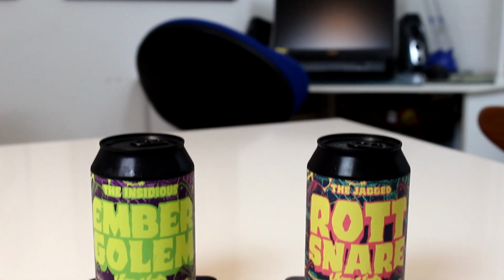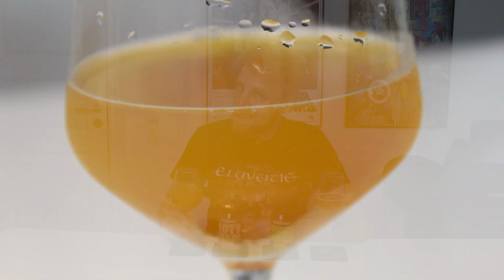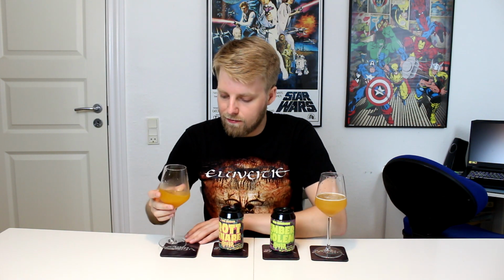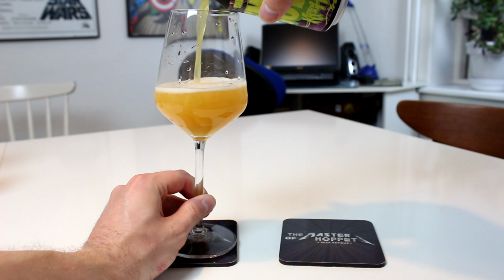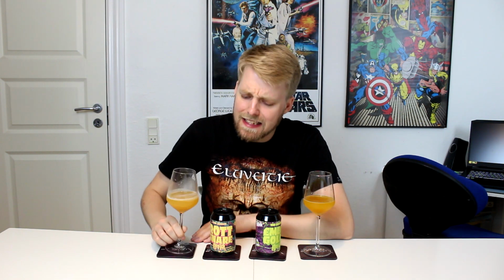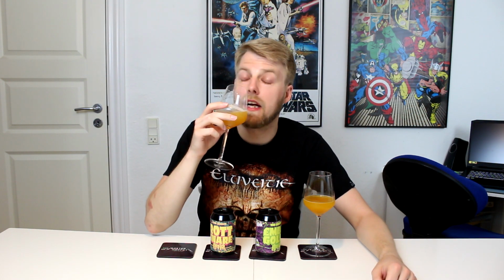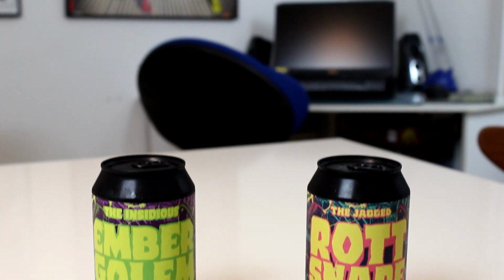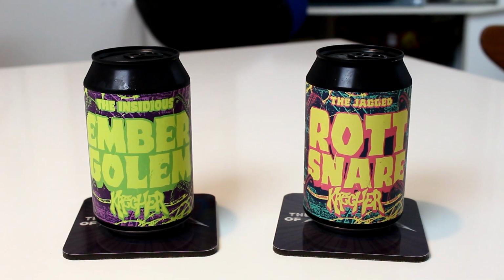Krecher The Jagged ROTT SNARE & The Insidious EMBER GOLEM | TMOH - Beer Review #3356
Information About These Beers:

Brewery: Krecher
Beers: Krecher The Jagged ROTT SNARE & The Insidious EMBER GOLEM
Styles: Smoothie Sour & New England DIPA
Location: Brewed by Krecher in Stovner, Oslo, Norway.
ABVs: 6%     8%
Ratings: 86/100     n/a